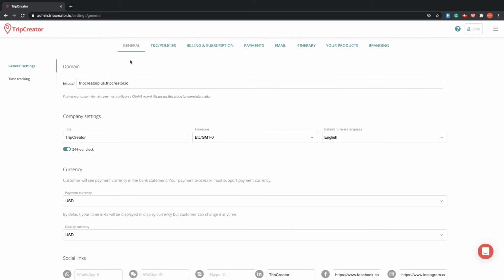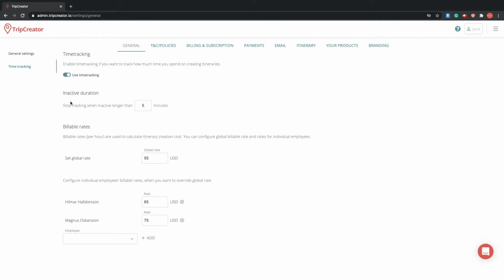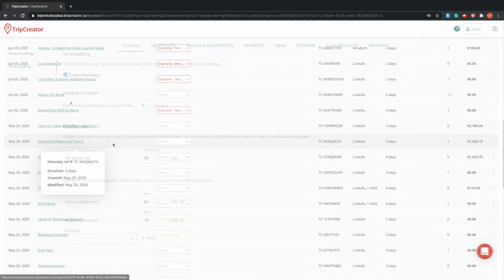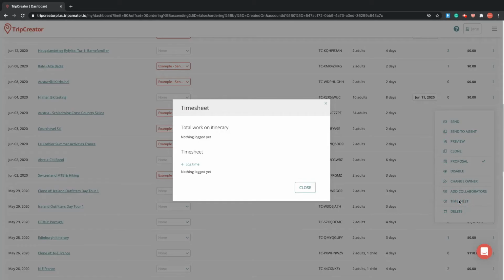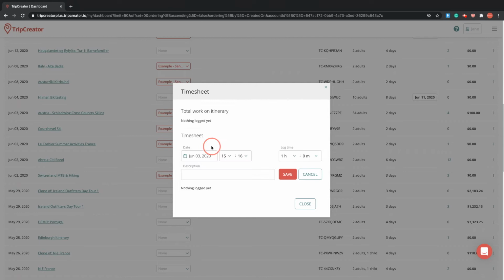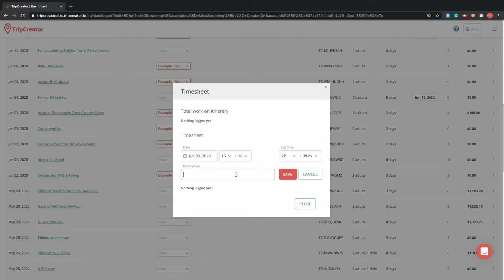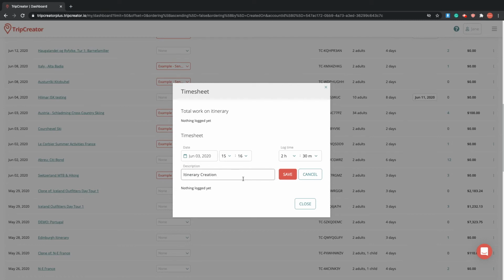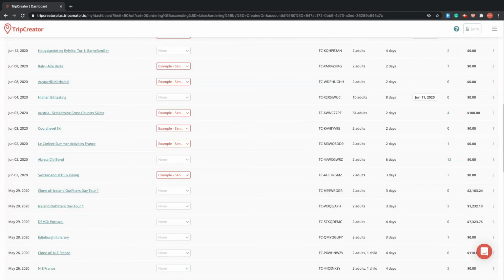TripCreator - Time Tracking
TripCreator is a powerful white label itinerary and travel collaboration tool for travel professionals and companies.

Now you can manually or automatically track how much time the team spends to build each itinerary.